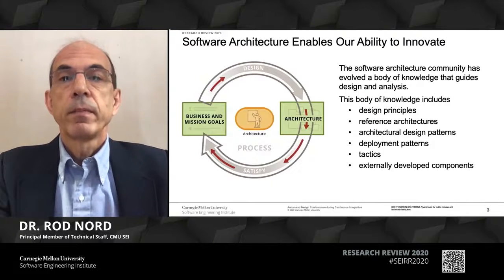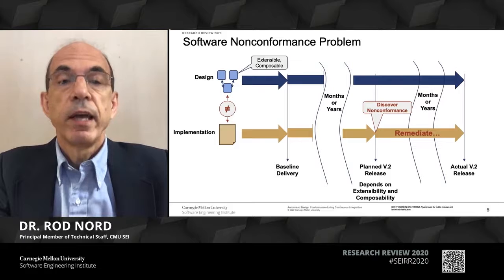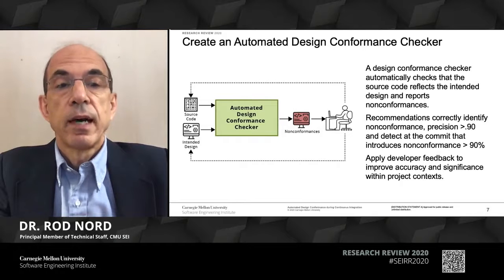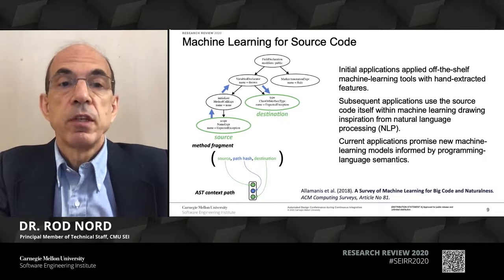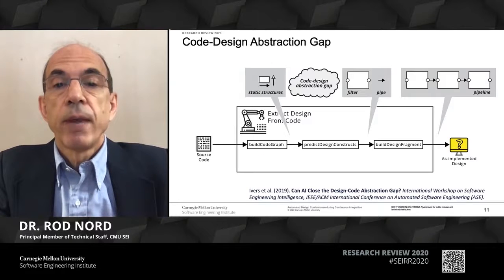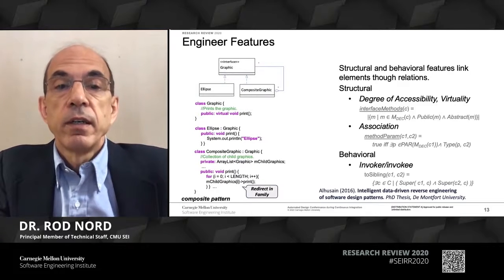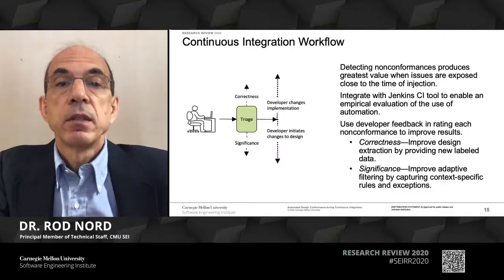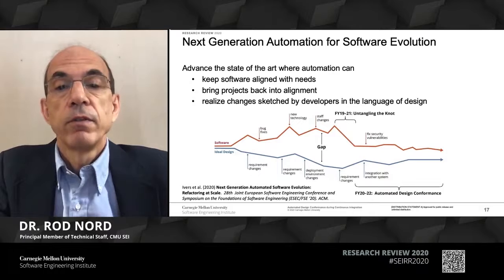Automated Design Conformance During Continuous Integration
SEI’s Dr. Rod Nord presents his research  on developing machine learning techniques that reduce the time to detect system implementations that do not conform to intended designs (i.e., non-conformances) in systems. His work speeds up this time from months or years to hours, which will reduce the time to field capabilities and lower lifecycle costs.  A panel Q&A discussion with the SEI’s Dr. Lori Flynn, moderated by Dr. Hasan Yasar of the SEI, follows this presentation at the 2020 SEI Research Review.